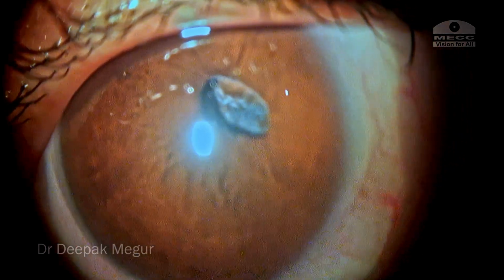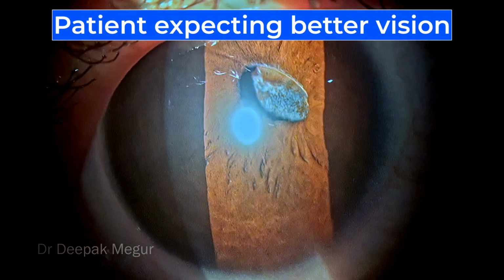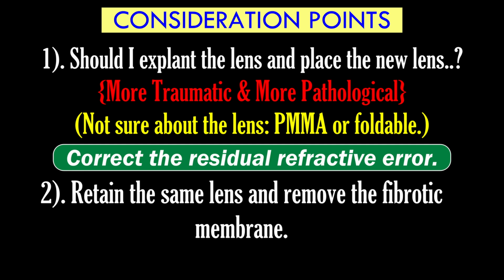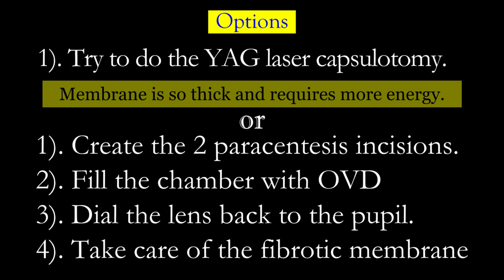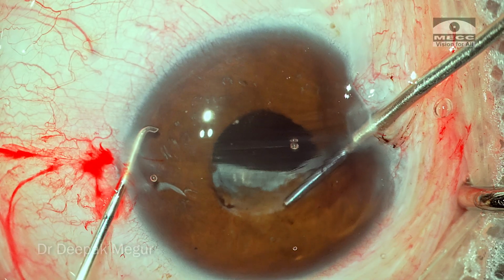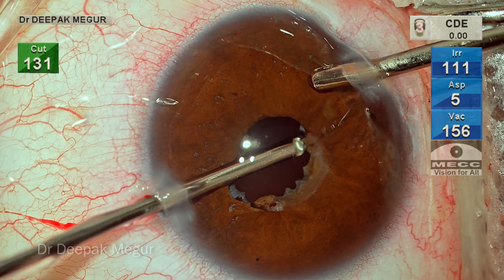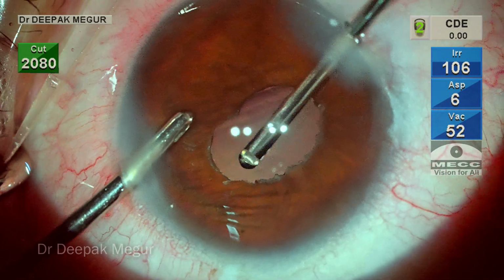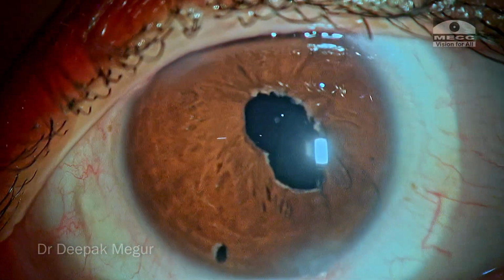Challenging Case - Pupillary Capture of IOL Operated for Congenital Cataract - Dr. Deepak Megur